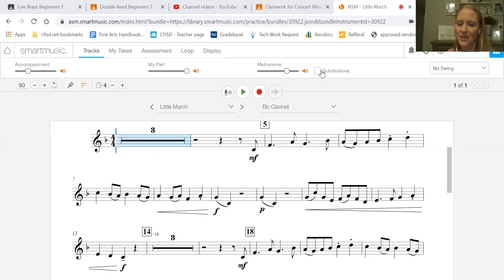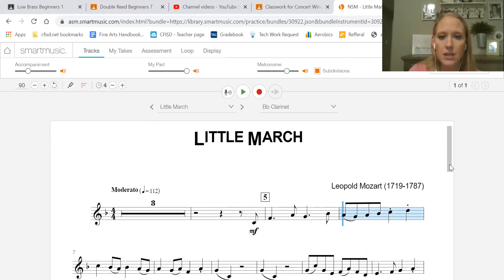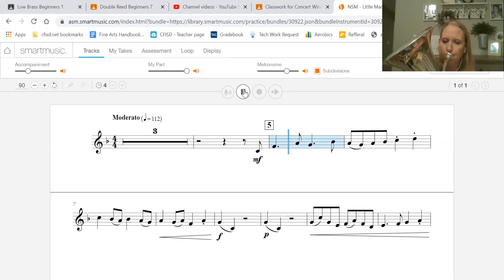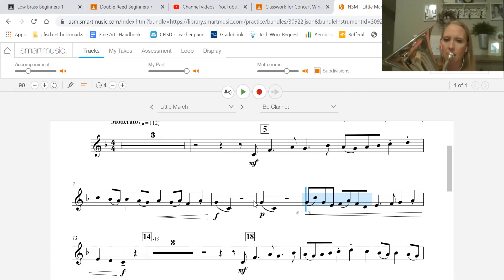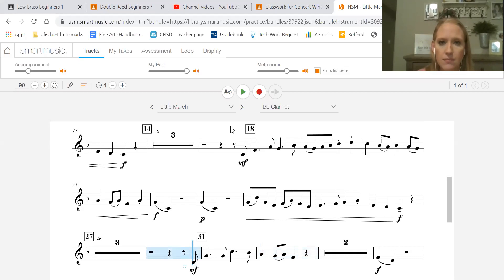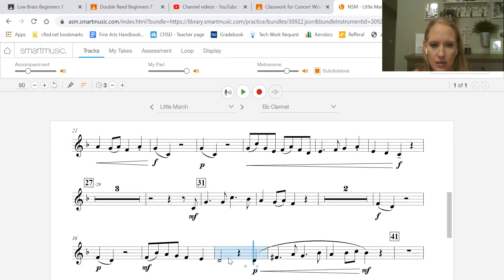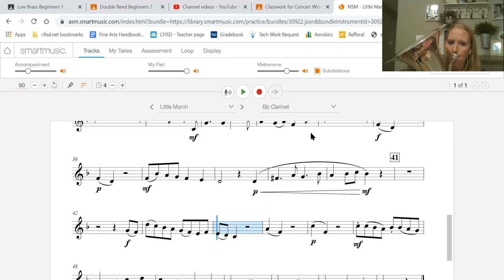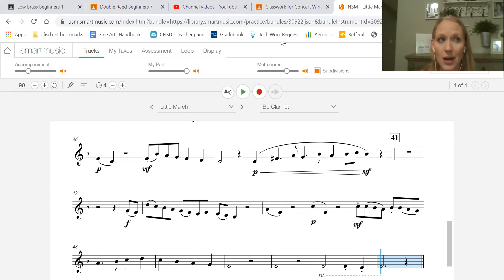Tricky Parts for WW Solo Little March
This is to help you with the harder measures of little march. Please be sure to watch and practice it several times before attempting to turn in.